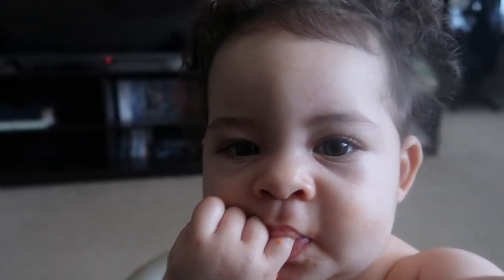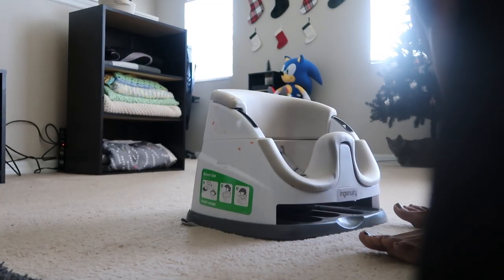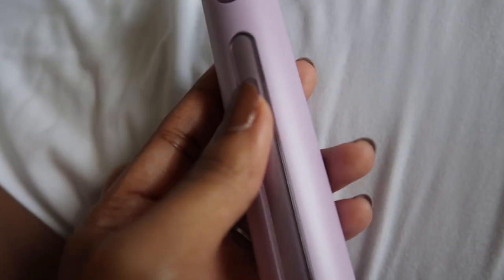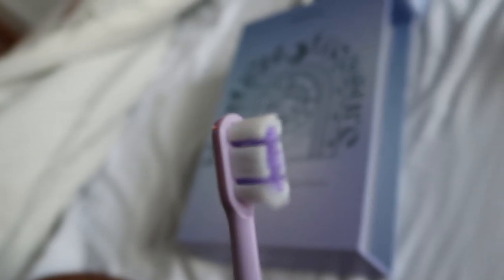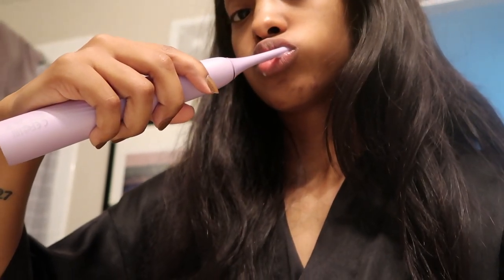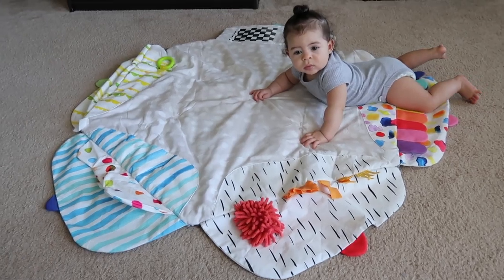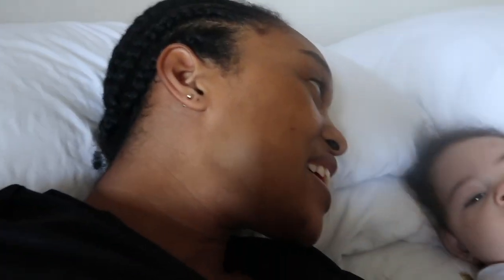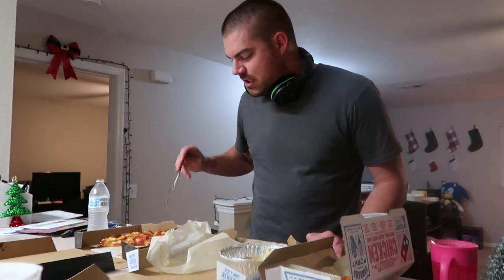SHE'S CRAWLING?!? FR. Soocas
Dec 21-Jan15 2022!

VLOGMAS IS HERE!
THE HOLIDAYS ARE HERE!!!
We are going to do our best to keep up!
LEAVE VIDEO IDEAS THAT YOU WOULD LIKE TO SEE DOWN IN THE COMMENTS!